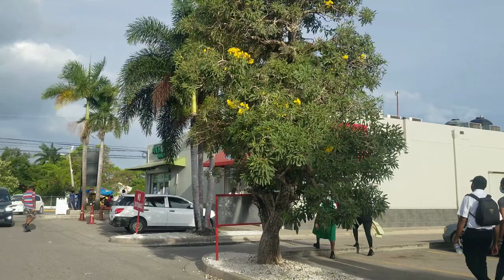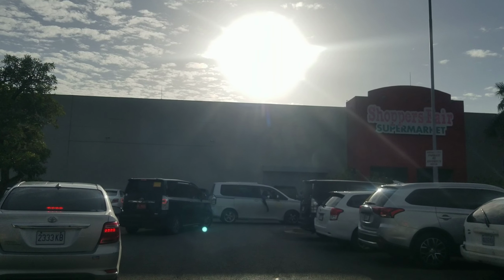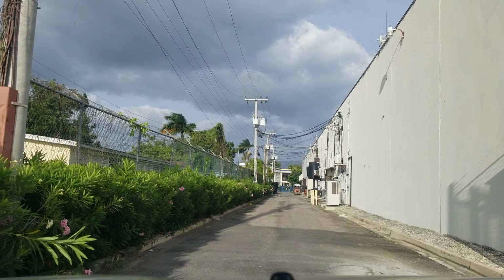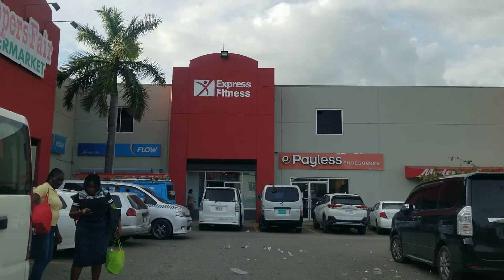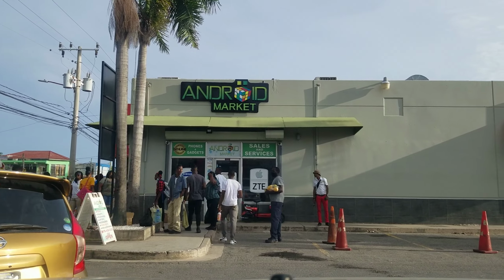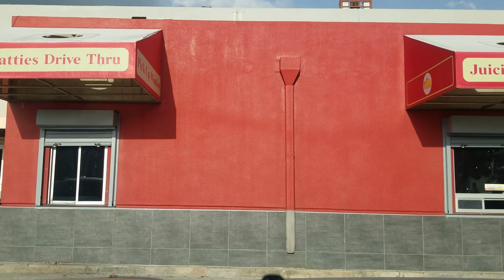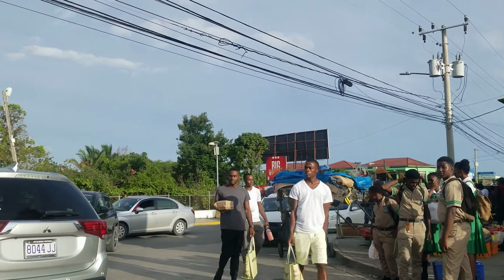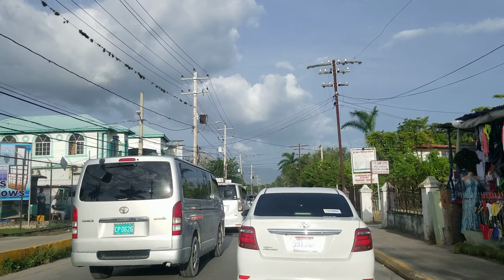#1 Plaza in Savlamar Jamaica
A narrated driving tour through Beckford Plaza in Savlamar Jamaica